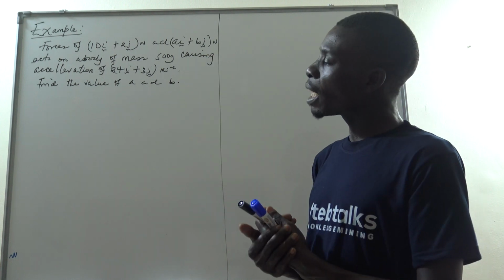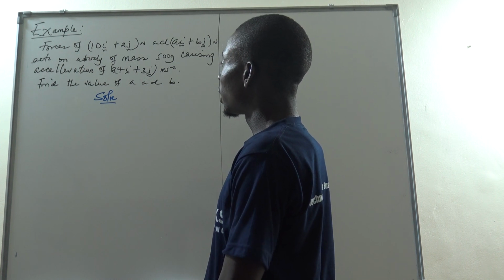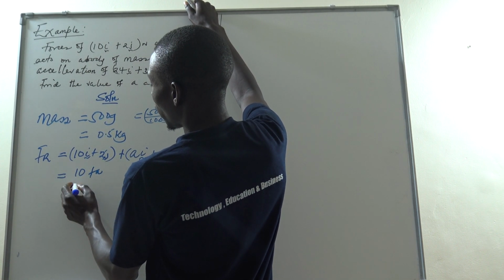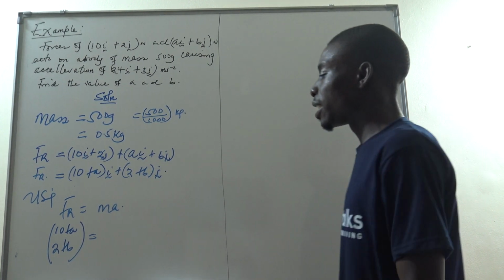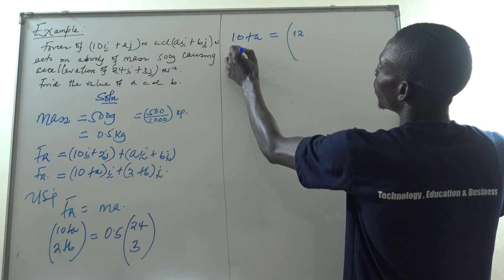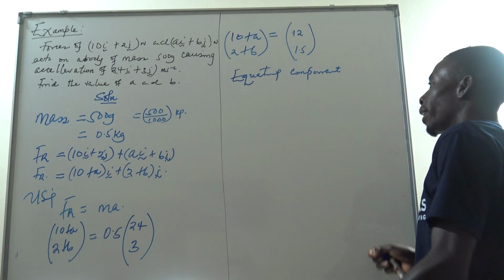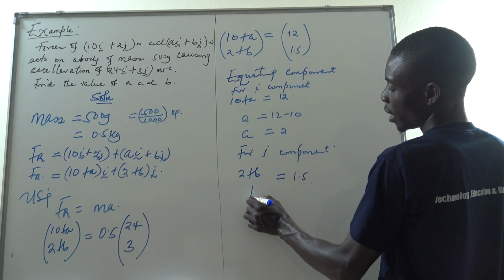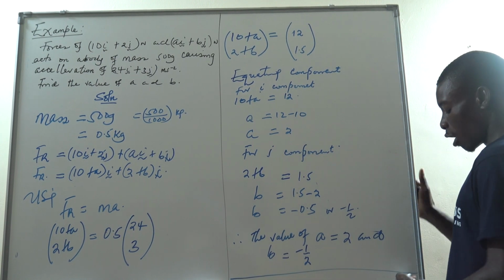EXAMPLES ON NEWTONS SECOND LAW 2